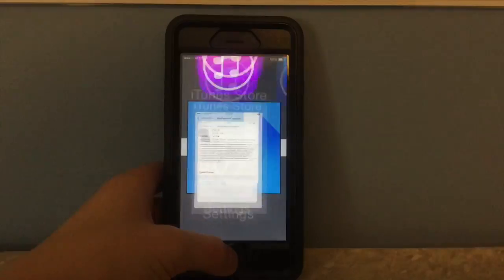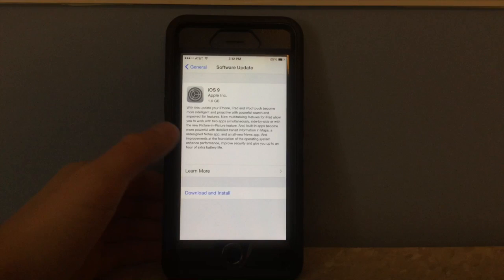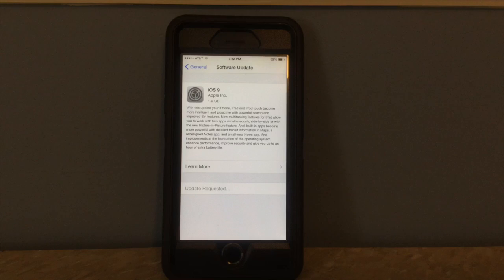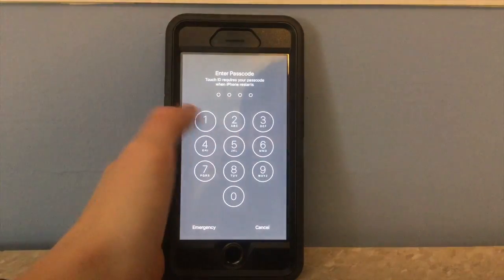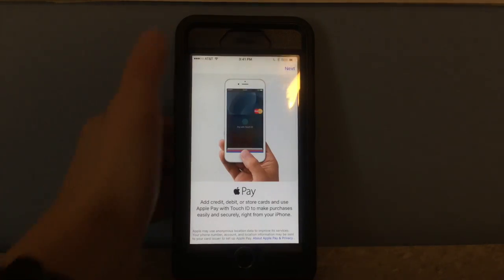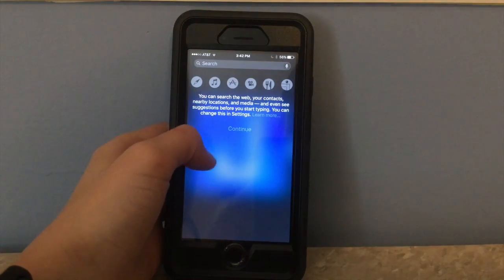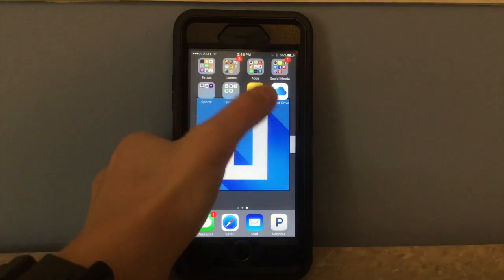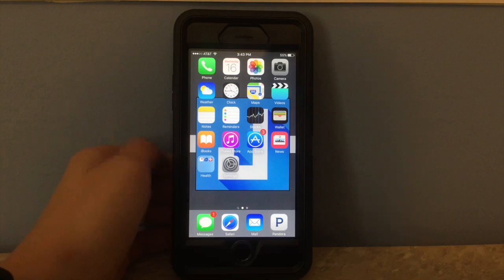How To Install and Setup: IOS 9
I hope you enjoyed how to install IOS 9.

I now have an online store!

-Intro: Dance Party by JJTHC
-Outro: Dance Party by JJTHC
-Music in the video: None